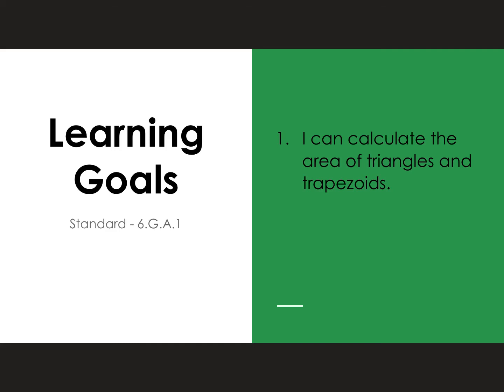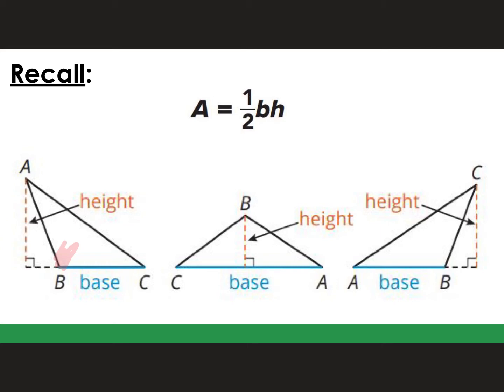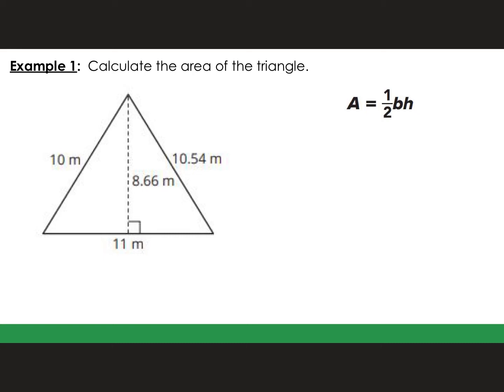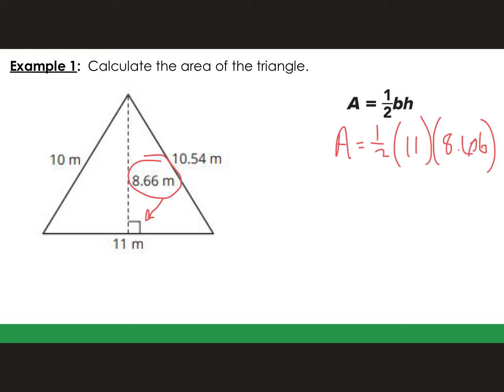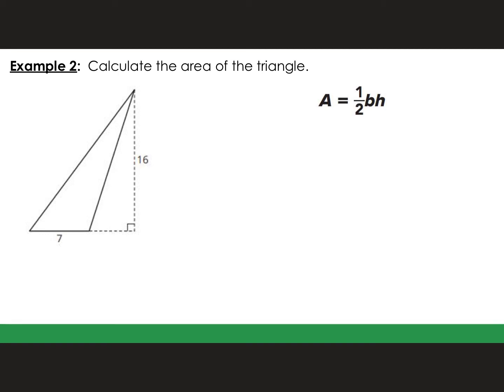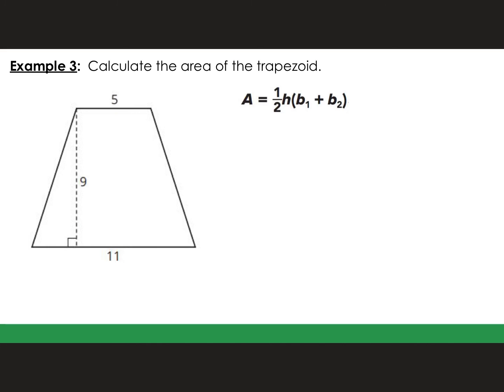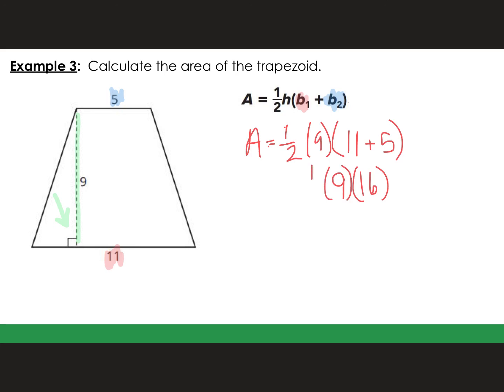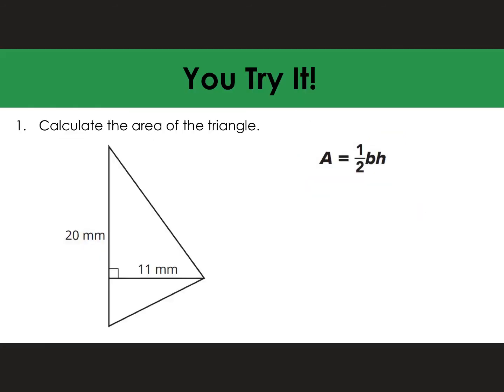Calculating Area Part 2 Notes.mp4